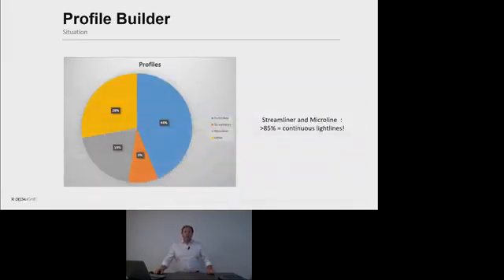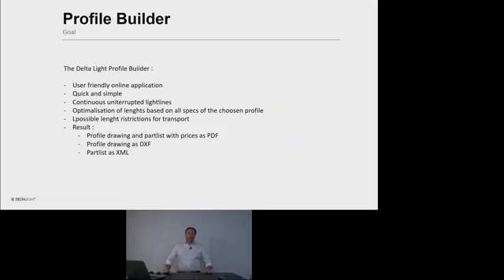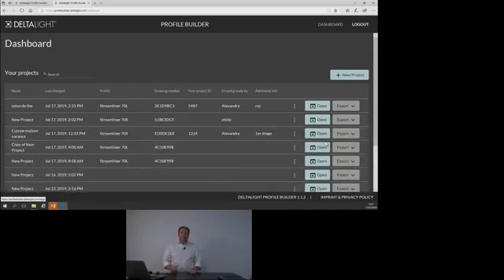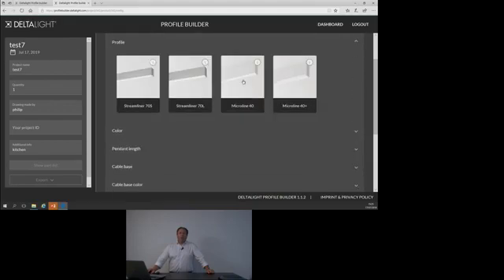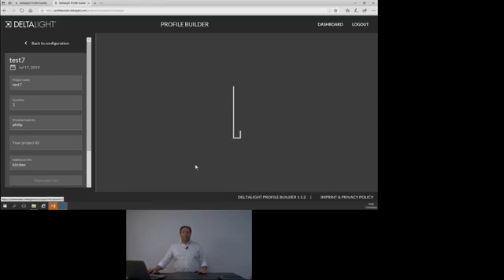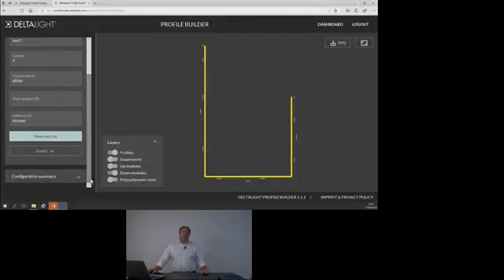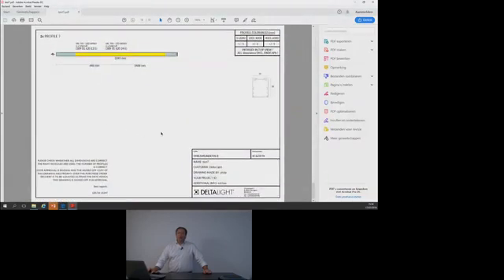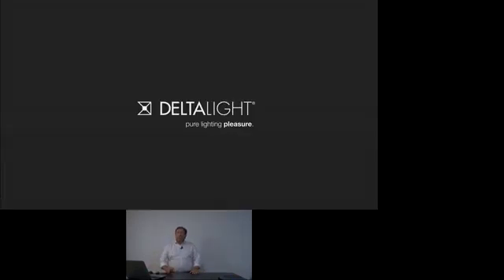Profile Builder - English